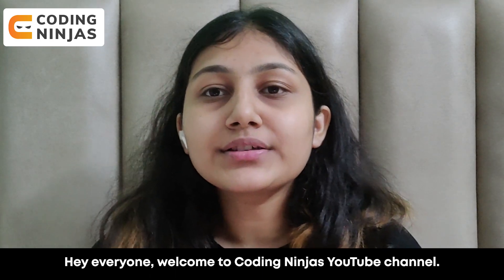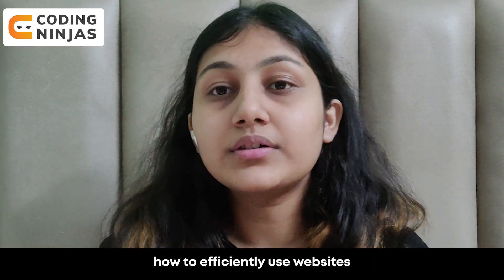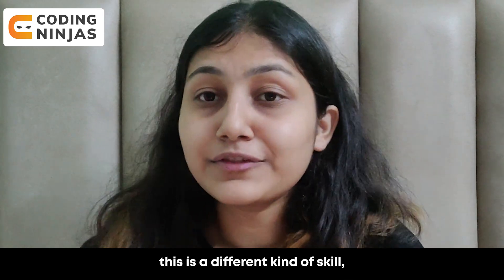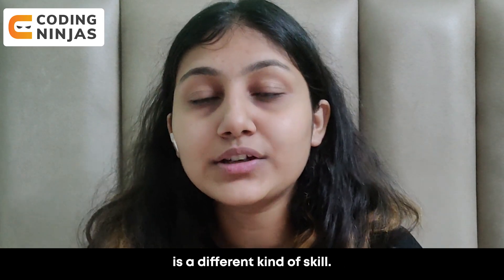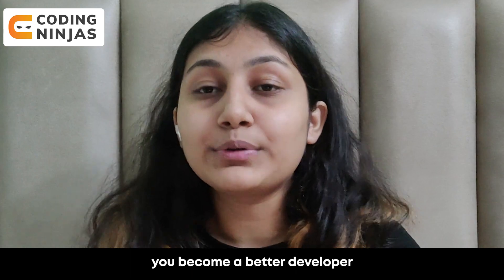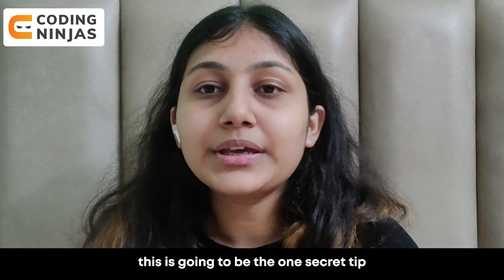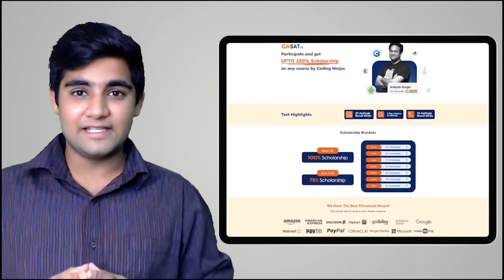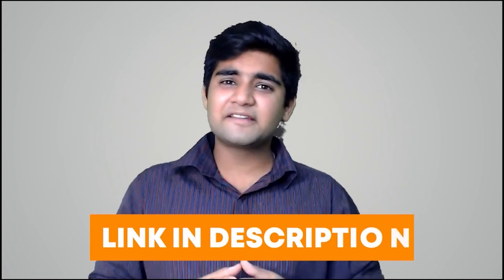1 Secret Thing To Become A Better Developer |Amazing Tip To Become A Better Developer |Coding Ninjas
BEST FREE Resource To Learn DSA, C++, Python, Java, Web Development, Competitive Programming,

In this video, we will be talking about 1 Secret Thing To Become A Better Developer.

1 Secret Thing To Become A Better Developer |Amazing Tip To Become A Better Developer |Coding Ninjas